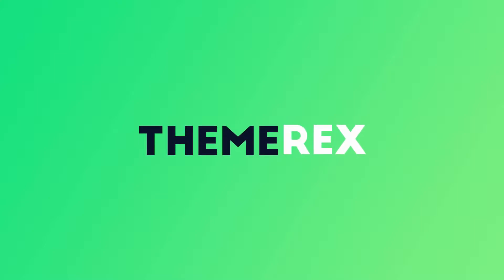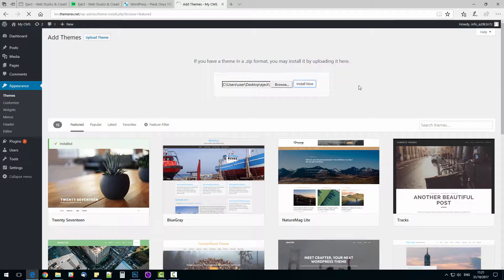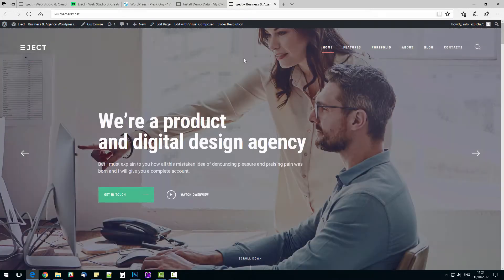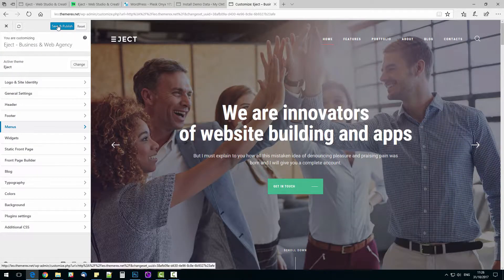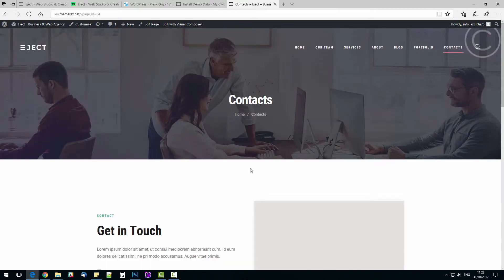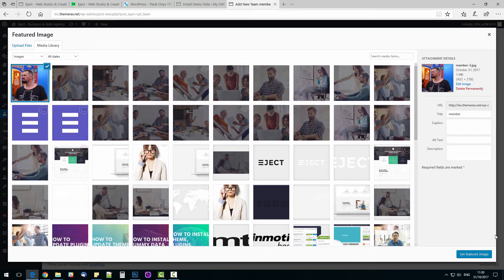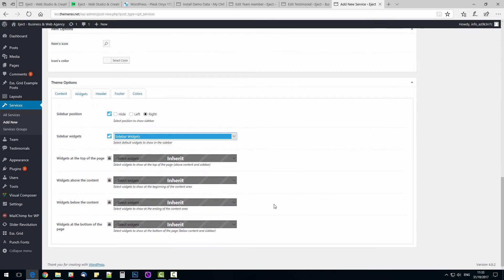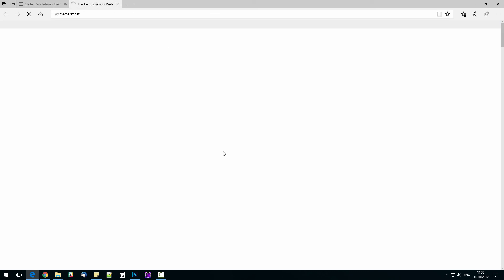How to make a WebStudio website in less than 15 mins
In this video we will show you how to make a WebStudio website in less than 15 mins with no coding skills at all using the Eject Wordpress theme by ThemeRex.net